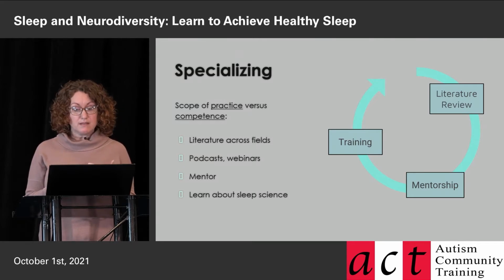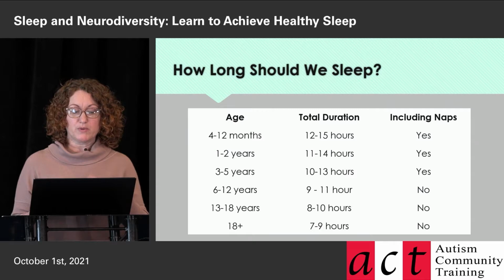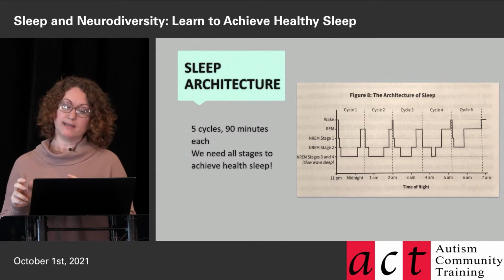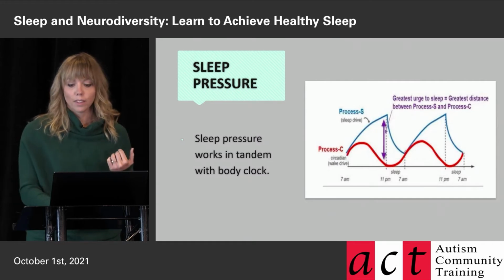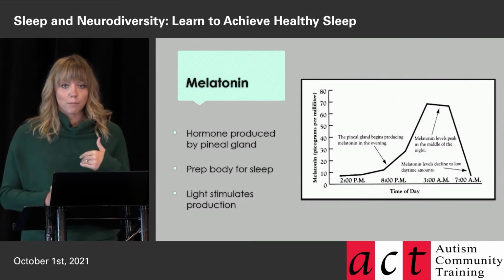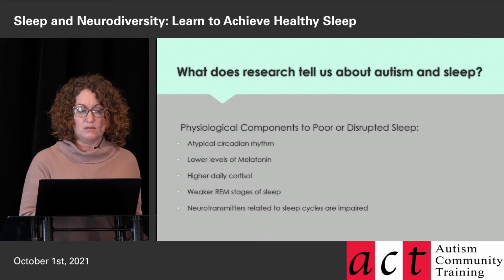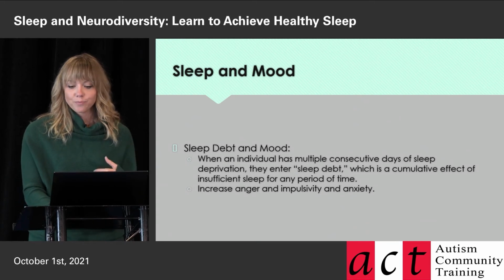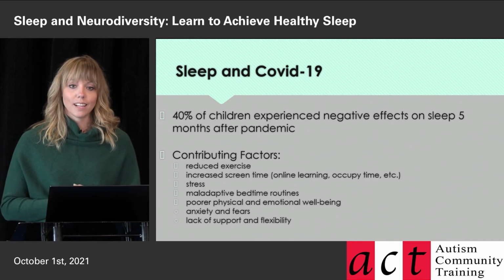Supporting Sleep within the Autistic and Neurodivergent Communities - Part 1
Supporting Sleep within the Autistic and Neurodivergent Communities

A significant percentage of children and adults diagnosed with autism have great difficulty achieving healthy sleep patterns and this concern applies broadly across various neurodivergent children.  This often leads to the entire family suffering from chronic sleep deprivation with a knock-on effect on family functioning, including employment and the ability of the child and their siblings to learn.  Too often families assume that there is no way to avoid this, that it is an unavoidable aspect of their child’s diagnosis. However, this is not the case, especially if the family can learn positive techniques when the child is still young.

ACT is committed to providing up-to-date, evidence-informed information, resources, and training. We appreciate that research and understanding of diverse needs, including preferred language, is continually evolving. Please be aware of the video recording dates and visit actcommunity.ca/education/videos to view our most current video resources.